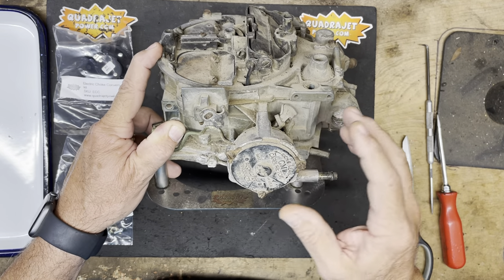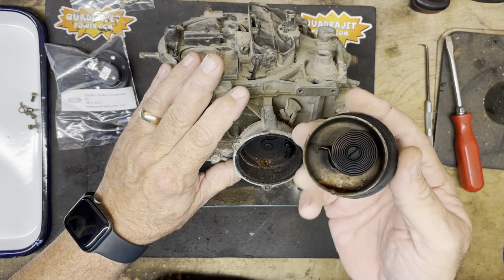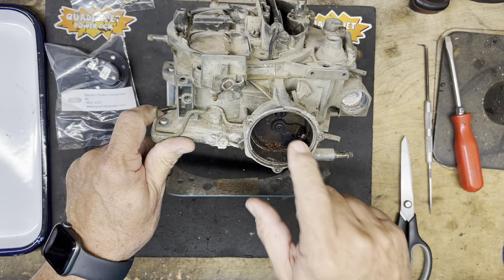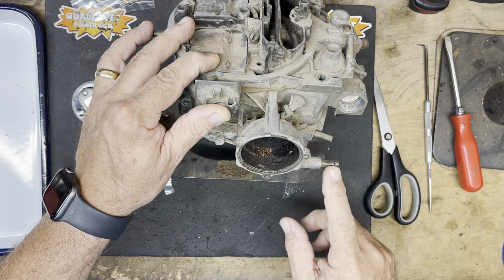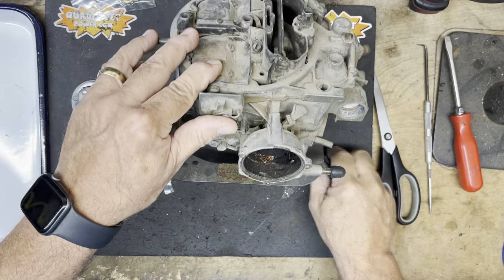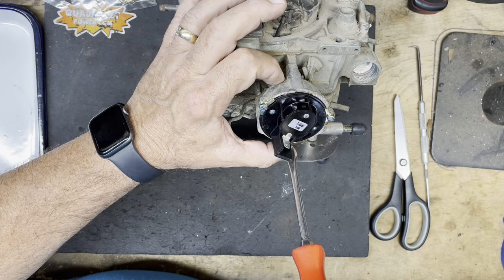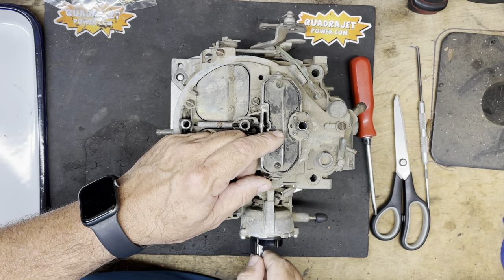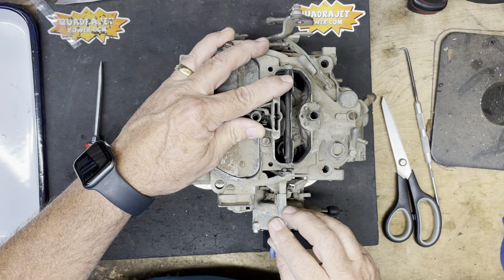Quadrajer Power Electric choke conversion for hot air choke Quadrajet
How to convert your hot air choke quadrajet to electric choke using Quadrajet Power LLC choke conversion kit. Also explains setting the fast idle speed screw and curb idle speed.

For changing your electric choke element use this kit